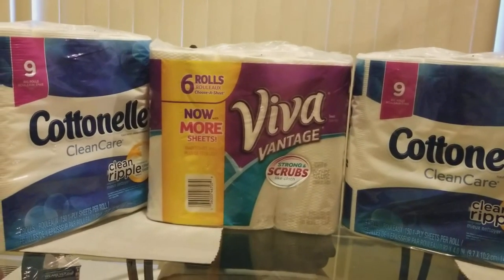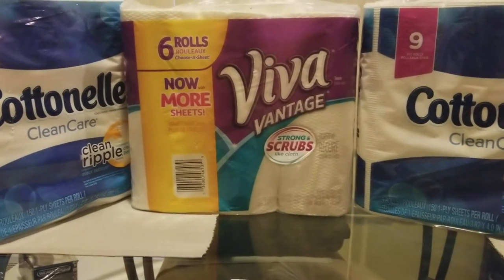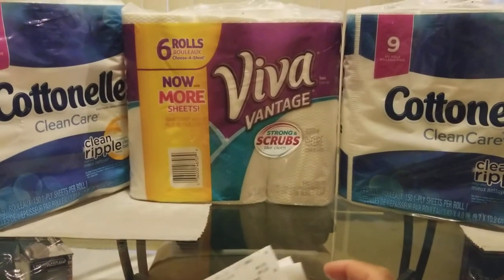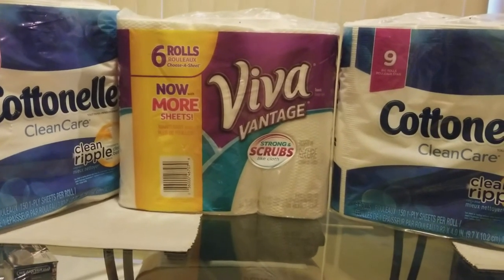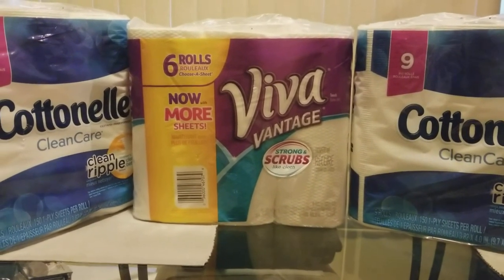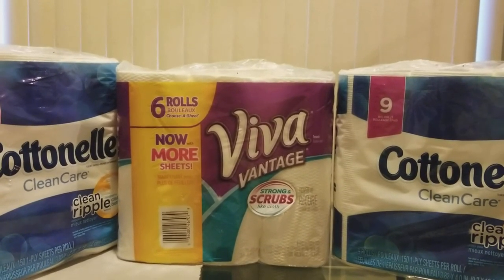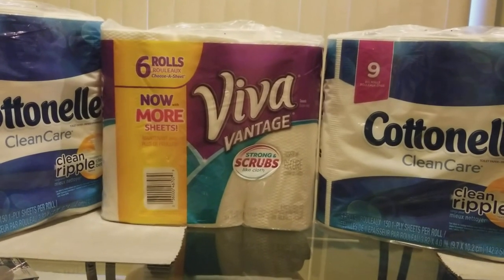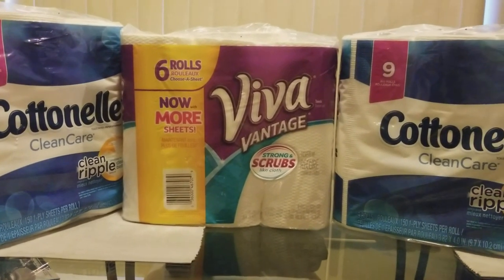FREE Toilet Paper & Paper Towel using CVS mailed coupons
CVS mailed me coupons and Extra Bucks to use on this week's deals. Watch the video to see how I paid $0.78 and got back $5.00.

LOGIN to your account
select EXTRACARE
select ACCOUNT DETAILS

Let's keep saving!!! Until next time